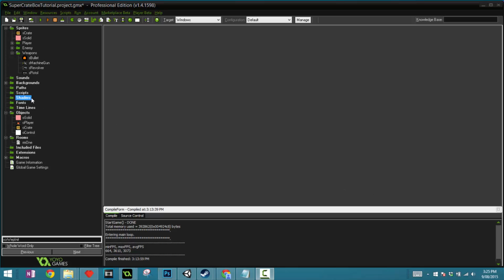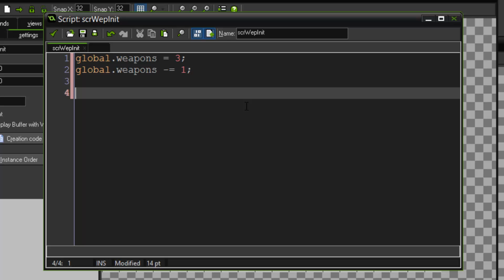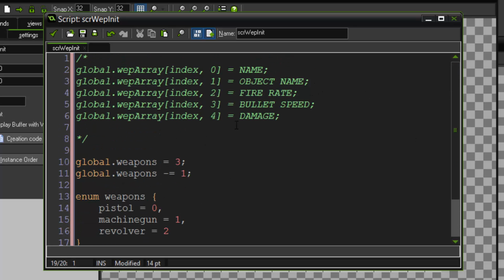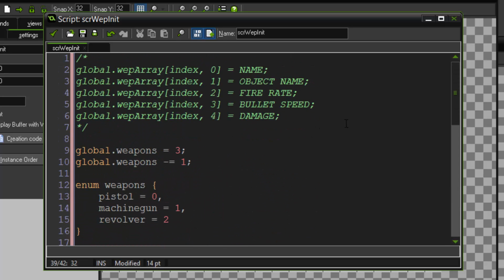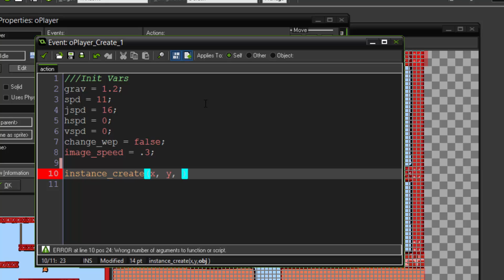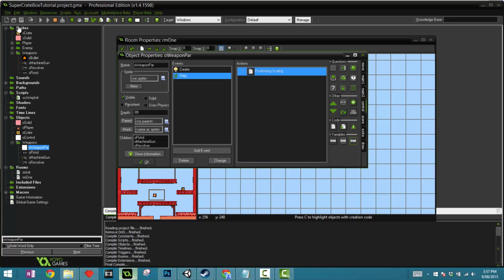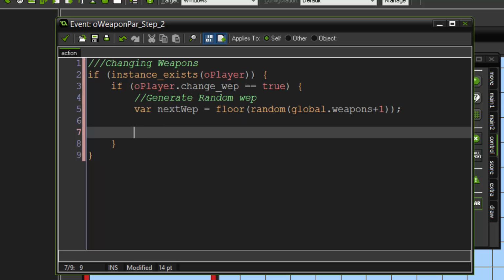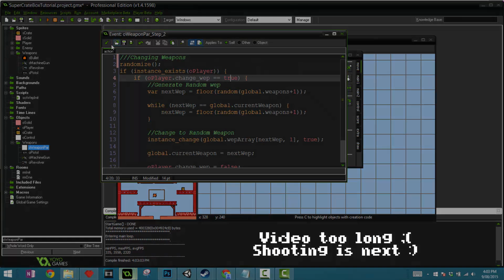[Game Maker Tutorial] Super Crate Box! - 3:Dynamic Weapon System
In this episode we continue our Super Crate Box series by creating a weapon system in order for our random system to work.